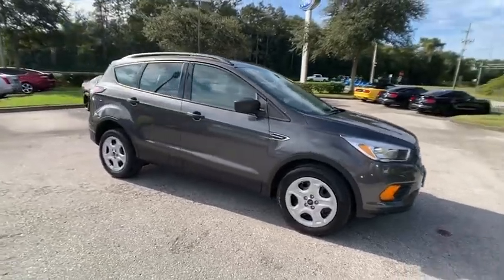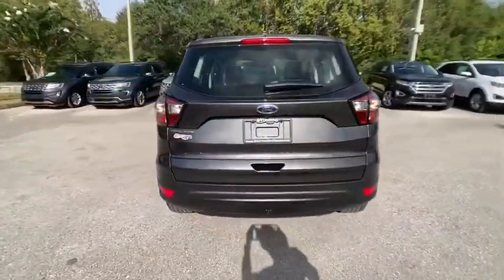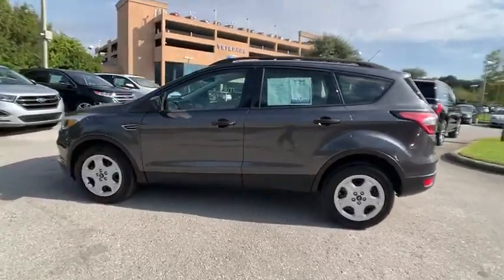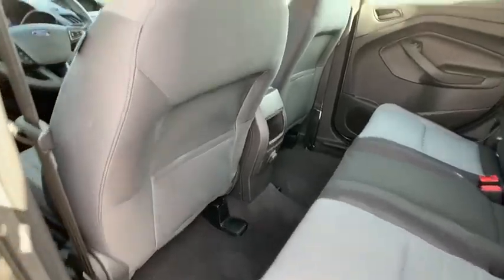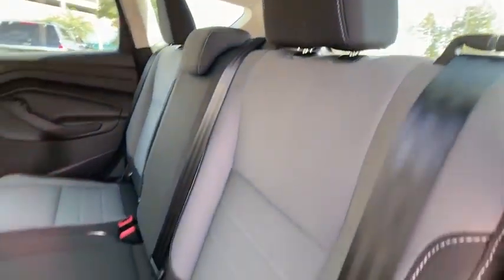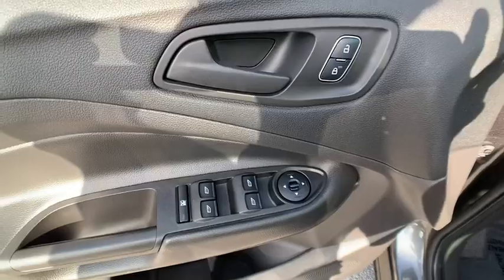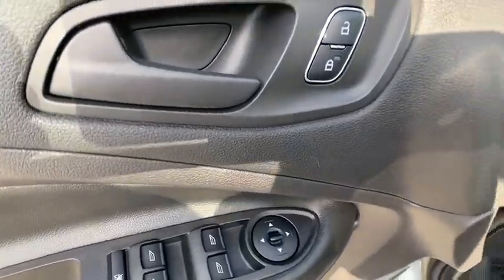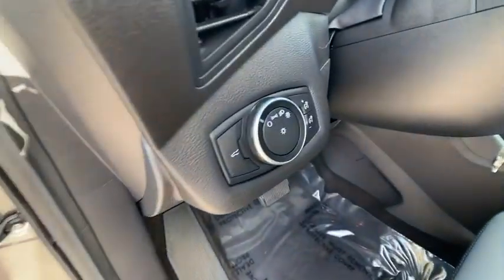2017 Ford Escape Tampa FL HUF02358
2017 Ford Escape S

Recent Arrival! FORD CERTIFIED, BACKUP CAMERA, ABS brakes, Illuminated entry, Panic alarm, Remote keyless entry, Speed control, Steering wheel mounted audio controls, SYNC Communications & Entertainment System, Traction control. CARFAX One-Owner. FWD 6-Speed Automatic 2.5L i-VCTFord Certified Pre-Owned Details:* Roadside Assistance* Powertrain Limited Warranty: 84 Month/100,000 Mile (whichever comes first) from original in-service date* Includes Rental Car and Trip Interruption Reimbursement* 172 Point Inspection* Transferable Warranty* Limited Warranty: 12 Month/12,000 Mile (whichever comes first) after new car warranty expires or from certified purchase date* Warranty Deductible: $100* Vehicle HistoryAwards:* 2017 KBB.com 10 Best SUVs Under $25,000 * 2017 KBB.com Brand Image Awards * 2017 KBB.com 10 Most Awarded BrandsNobody beats a Veterans Ford deal!!Reviews:* Optional 2.0-liter turbocharged engine provides quick acceleration; high-tech features include Sync 3 infotainment, Apple CarPlay and Android Auto; responsive steering and carlike handling around turns. Source: Edmunds